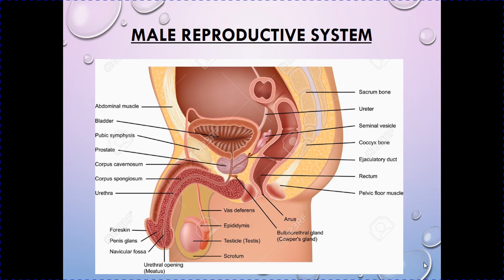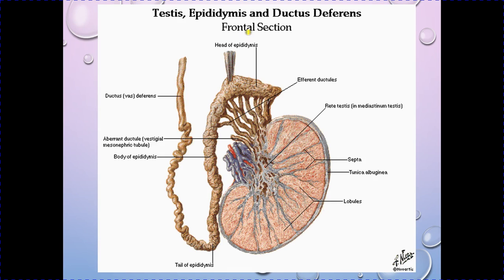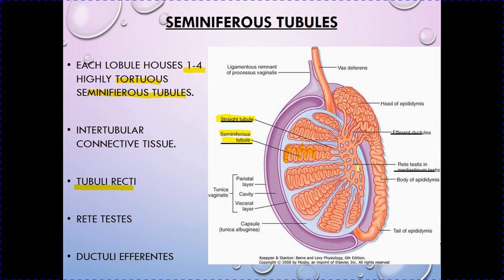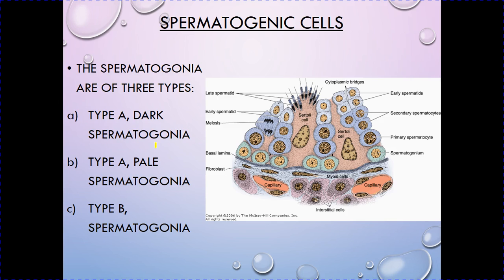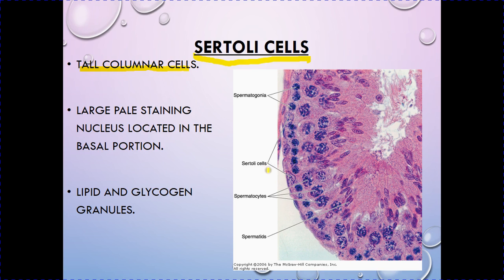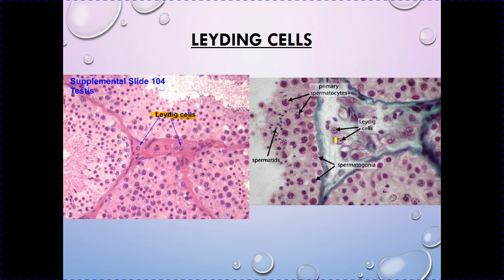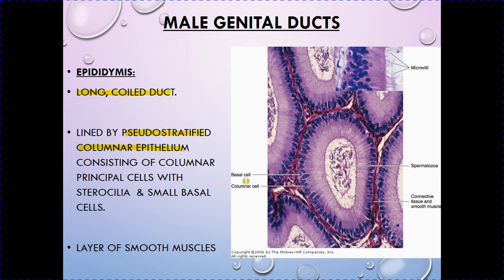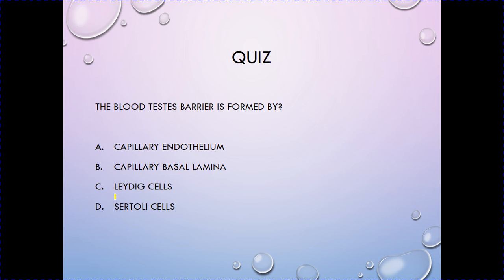Histology of Testes and Ducts